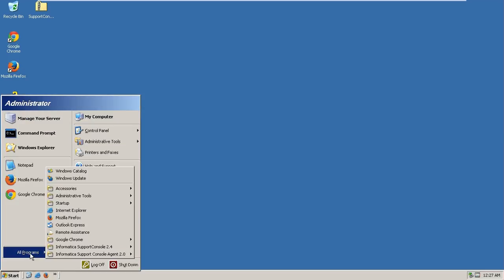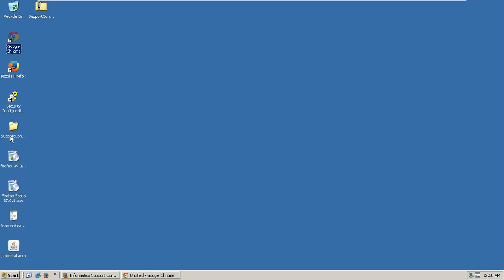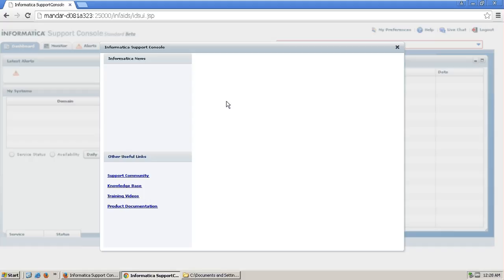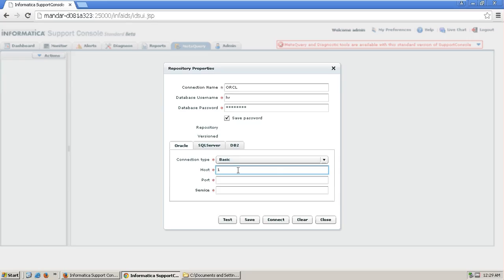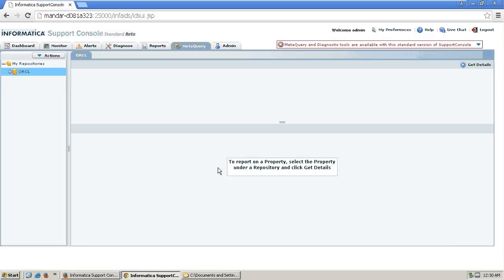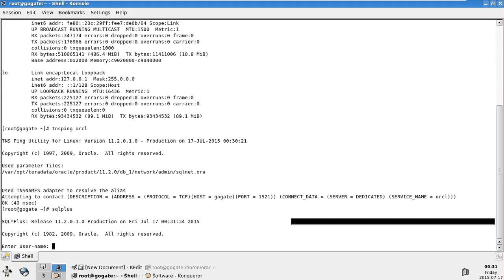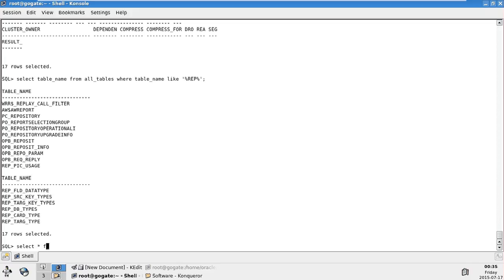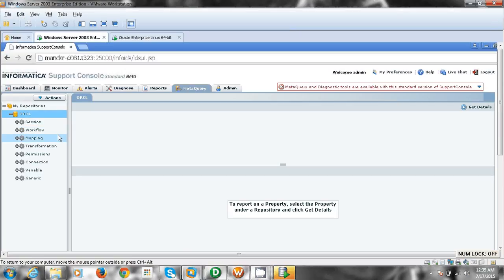Informatica : Informatica Support Console Installation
You can download this tool from informatica community, which is available for free. This tool is getting used for administrative jobs, and you will find many videos related to this on youtube.